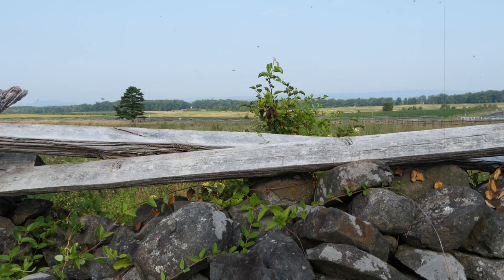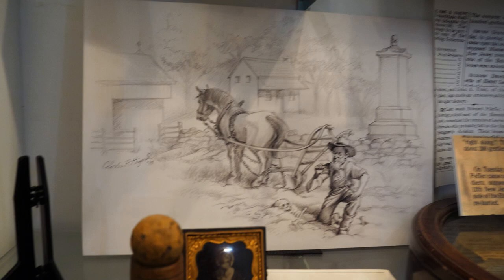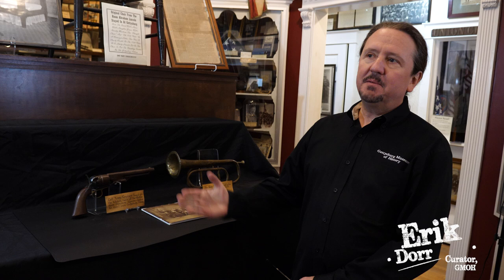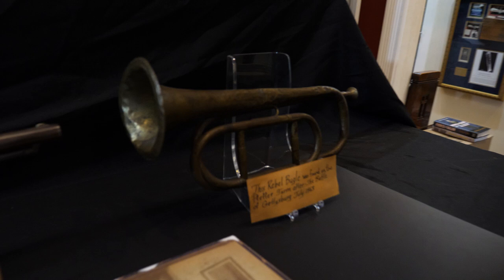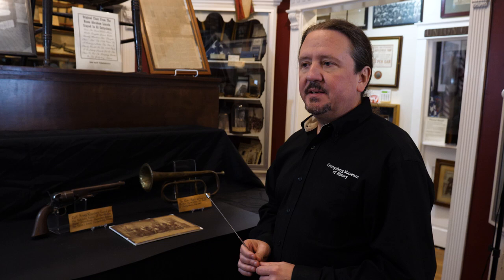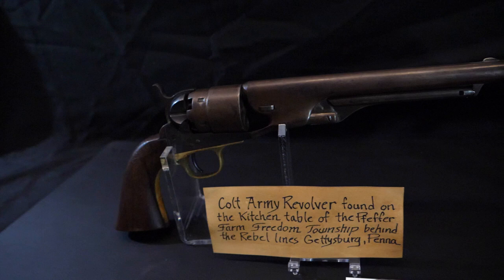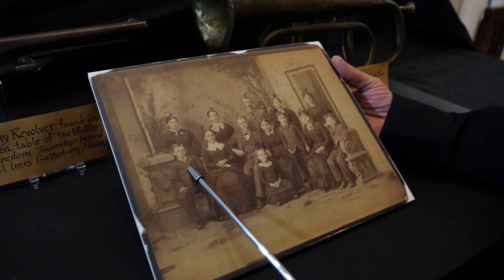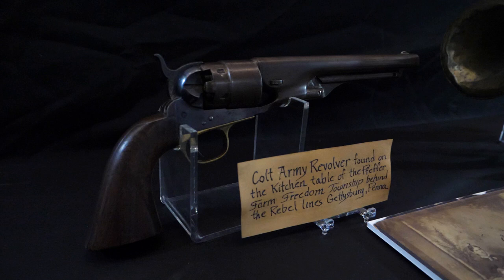What Did Confederate Soldiers Leave Behind at GETTYSBURG??? | American Artifact Episode 32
In episode 28 of American Artifact, we told the story of how Fred Pfeffer (who is the great great grandfather of Erik Dorr) accidentally unearthed the graves of soldiers from the 11th Mississippi who died in Pickett's Charge on Day 3 of the Battle of Gettysburg. In this episode, we're telling a little bit more of the story of the Pfeffer collection and how some extremely unique artifacts ended up being left behind by the Confederates after the battle.

All drone footage was shot outside of park boundaries by a part 107 licensed drone pilot.